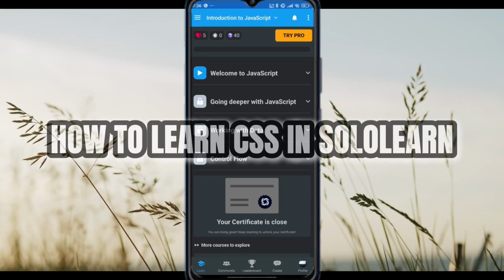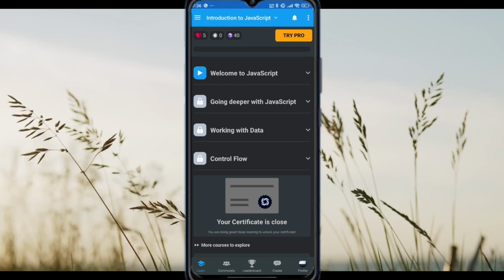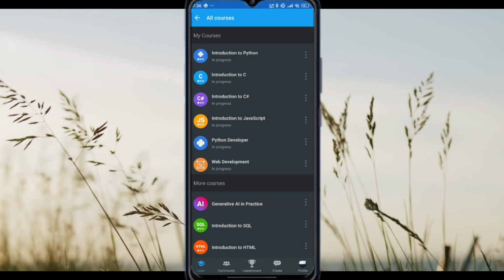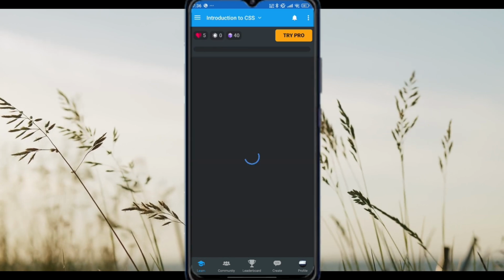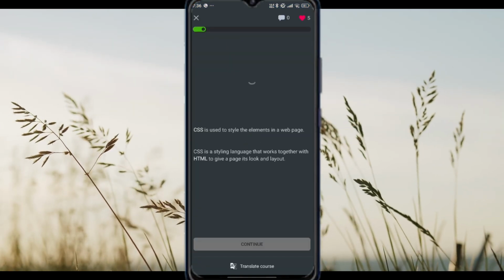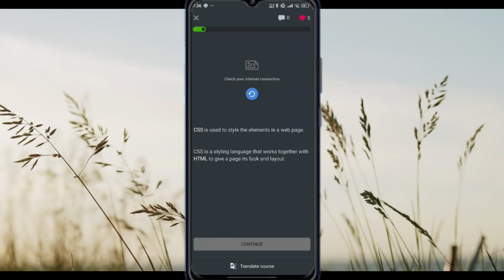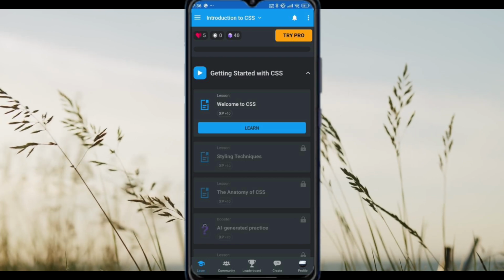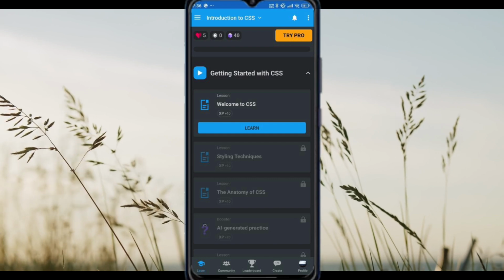How to Learn CSS in Sololearn 2025?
Learning CSS with Sololearn helps you master the art of styling web pages, allowing you to create visually appealing and responsive designs. The platform provides interactive lessons that make understanding CSS concepts simple and engaging.

Sololearn’s CSS course includes practical exercises, quizzes, and projects that reinforce your skills in customizing layouts, colors, fonts, and more. This structured learning path ensures you build confidence in designing professional websites.